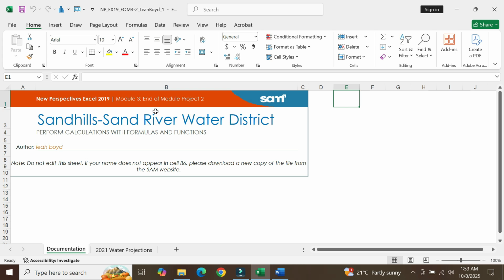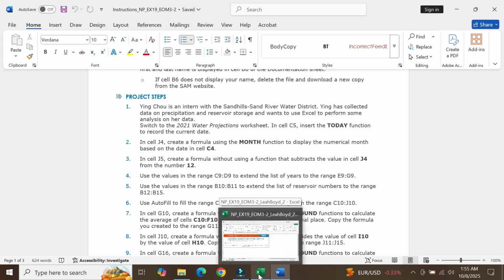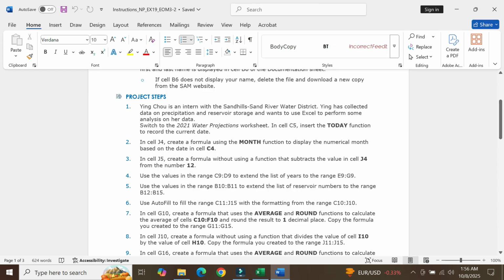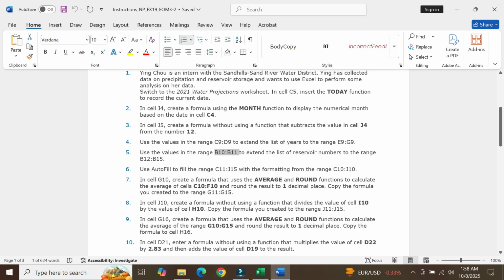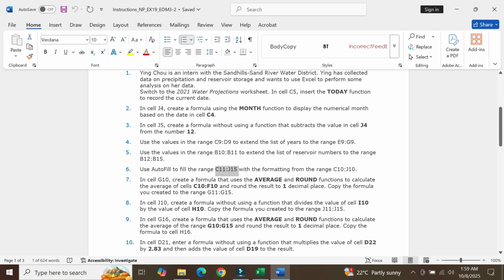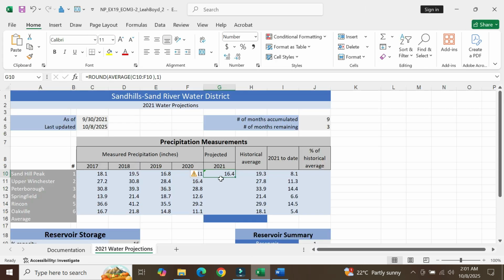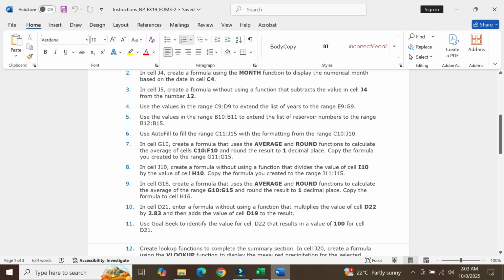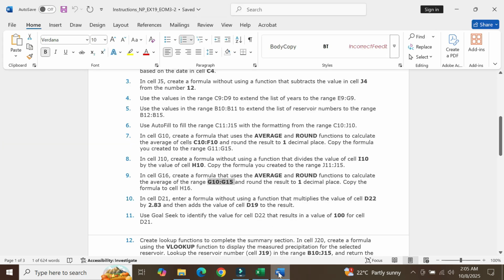Master Excel Formatting & Functions | New Perspectives Excel 2019 Module 3 Project 2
Welcome to the IT Assignment Professor Channel.

This channel is designated for sharing, discussing, and submitting all assignments related to the [Cengage Course ] (E.g Excel work, MS office work, Quiz, Exam etc).
Submit your assignments before the deadline
Ask assignment-related questions
🎓 Assignment Help USA | Expert Academic & Software Support
Welcome to Assignment Help USA — your trusted resource for academic excellence and technical support.
We specialize in assisting students with a wide range of academic platforms and software tools, including:
Cengage SAM – Training projects, exams, capstone, and Shelly Cashman Series
SIMnet – Assignments, training modules, and assessments
McGraw Hill Connect – Course assistance and project support
Microsoft Office Suite – Word, Excel, PowerPoint, Access, Project (Microsoft 365 & 2021)
MindTap, PathLabs, and New Perspectives Collection
Google Sheets & Excel – Advanced formulas, data validation, Macros, and VBA
With MOS (Microsoft Office Specialist) certification, I provide expert-level guidance in completing complex assignments, software simulations, and full-course support in Microcomputer Applications and related disciplines.

Excel_2019_Tutorial | Module 3 End of Module Project 1 (Step-by-Step Guide)